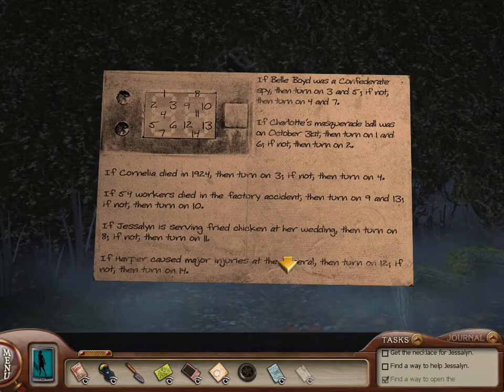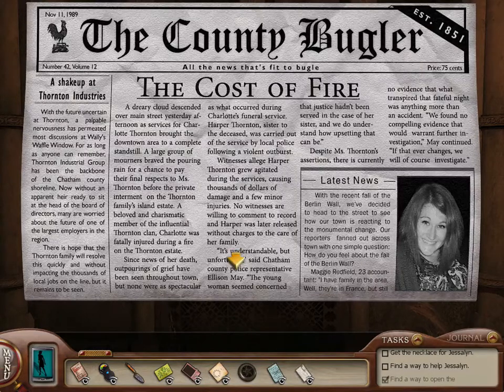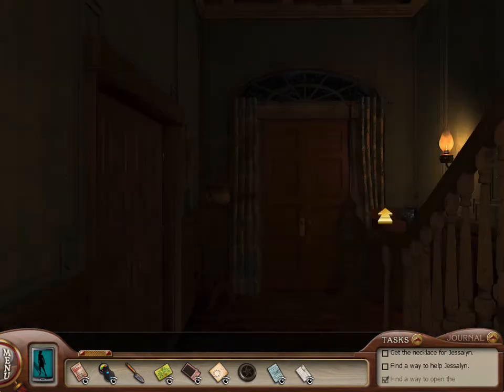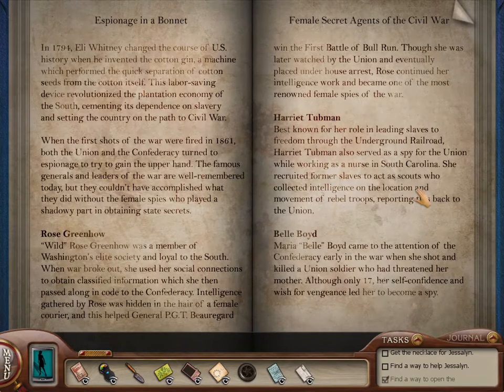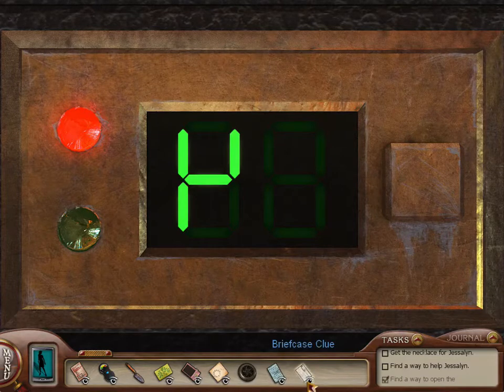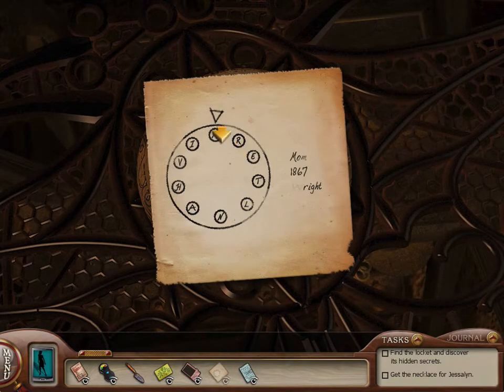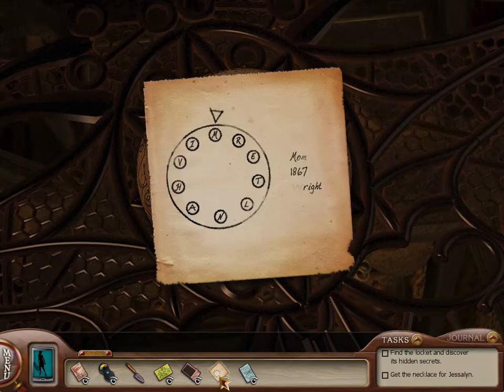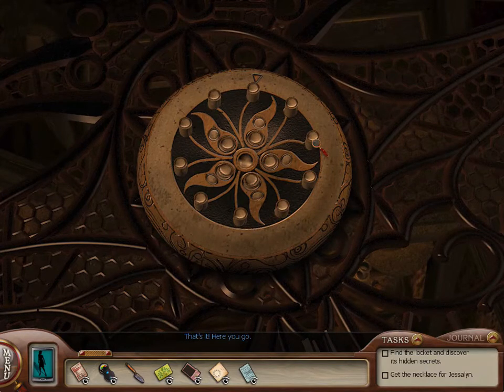Let's Play Nancy Drew: Ghost of Thornton Hall - Part 12 - The Necklace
It's up to us to discover the secret of Charlotte's necklace and find out what she was hiding.